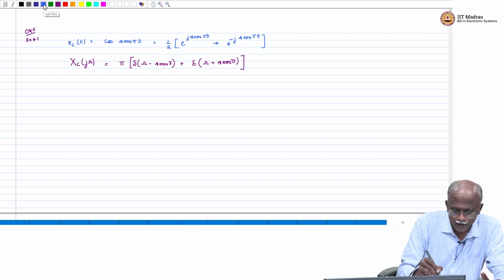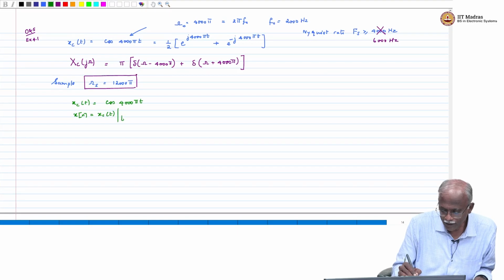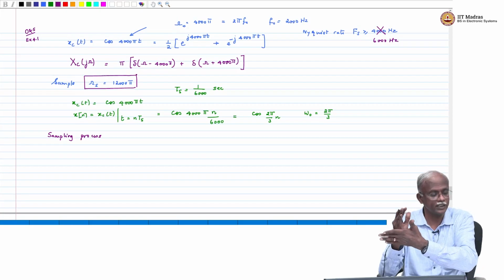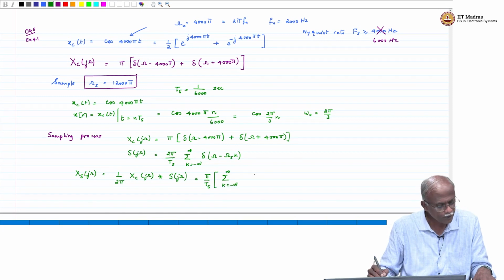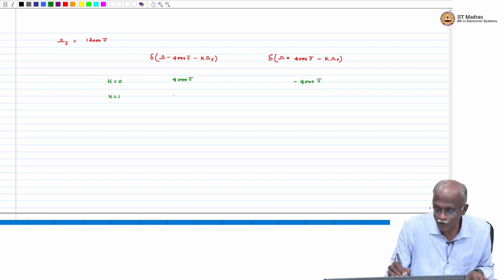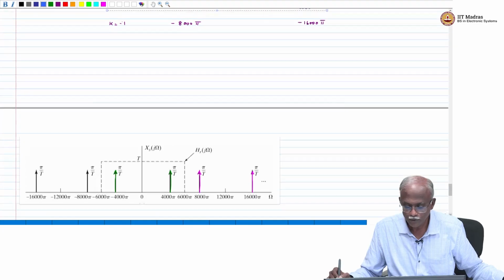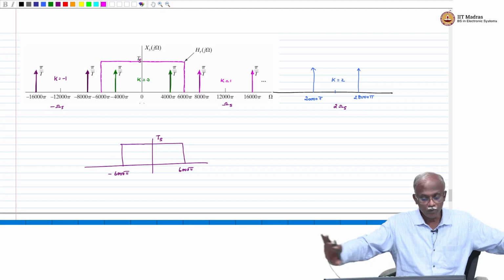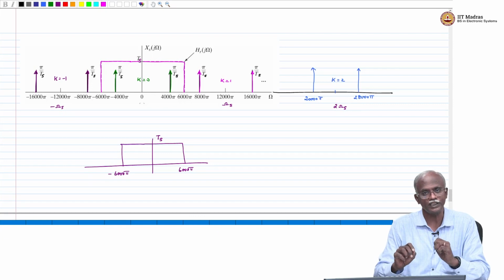4.6 : Problem Solving on Sampling - 3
Video Overview
 In this lecture, we will learn the fundamentals of sampling in signal processing, including how continuous-time signals are converted into discrete-time signals. We cover the Nyquist rate, aliasing, and signal reconstruction with a focus on how to preserve signal integrity. Key topics also include quantization, frequency domain concepts like Omega, and the importance of bandlimited signals. This session builds a strong foundation for digital signal processing and real-world applications in communication systems and system design.